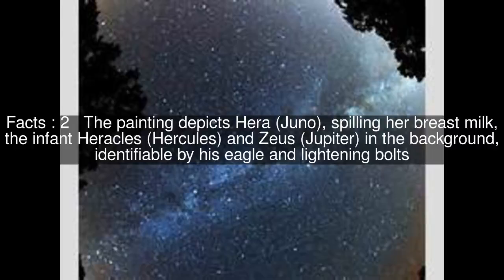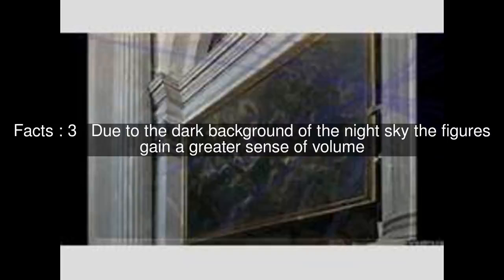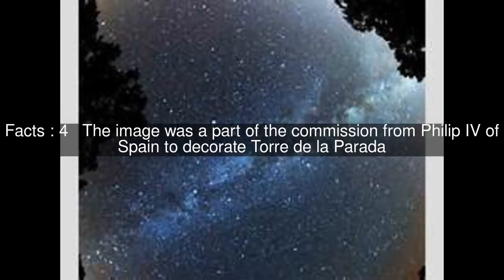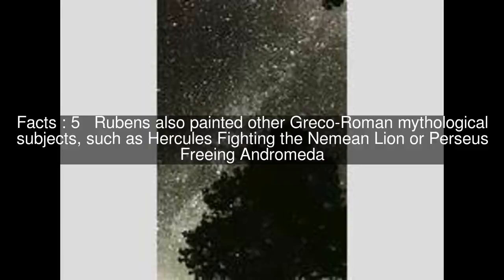The Origin of the Milky Way (Rubens) Top #5 Facts